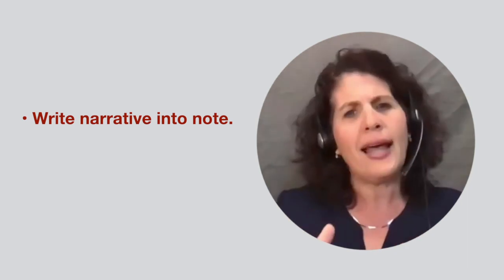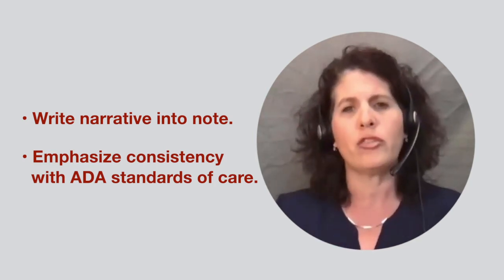The Copay Conundrum: Tips for Facilitating Prompt Payment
Dr. Neil Skonlnik interviews Dr. Eden Miller on her innovative and practical approach for getting copays covered fast. Learn her simple 60-second pre-authorization strategy and consider implementing it in your practice now.

About the OTI Initiative:
Therapeutic inertia is defined as a delay to initiate or intensify therapy when appropriate to do so. It has been identified as a significant contributor to poor diabetes outcomes globally.

Through the OTI initiative, the ADA is ushering in a paradigm shift in the care of type 2 diabetes, advancing the latest thought-leadership, resources, and tools in overcoming therapeutic inertia for primary care. We are working to help physicians, nurse practitioners, physician assistants, pharmacists, dietitians, and diabetes educators more effectively partner with their patients with diabetes to help them live longer, healthier lives.

Through this initiative, the ADA is engaged in research, education, and collaborative barrier-busting activities aimed at understanding and addressing all the forces and factors that contribute to delay in implementing the most effective care for each person with diabetes.